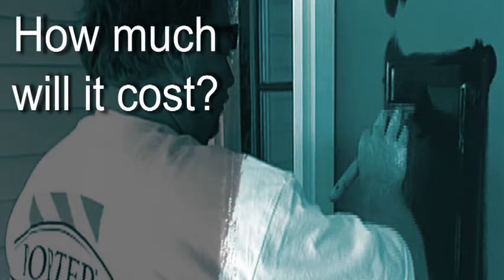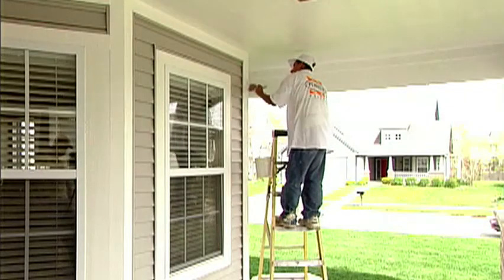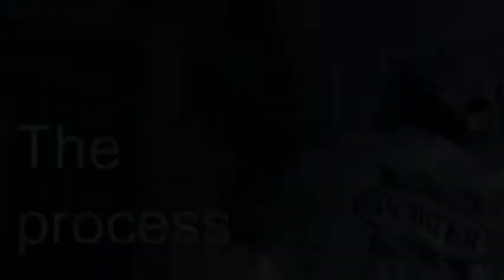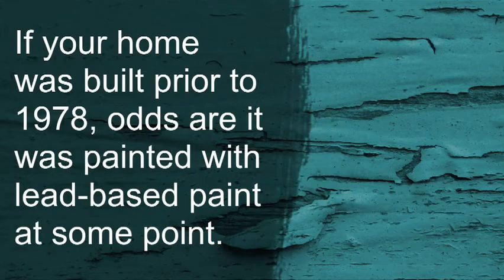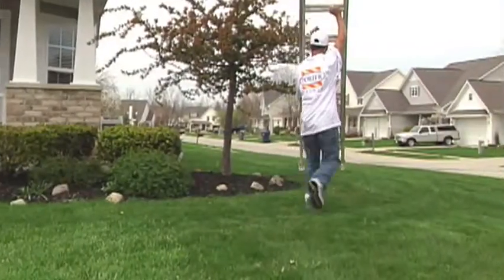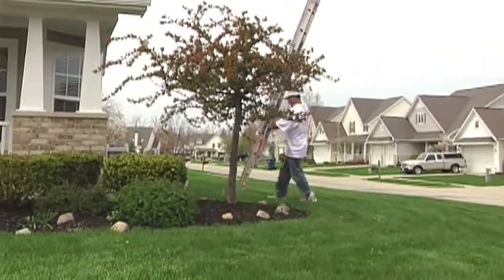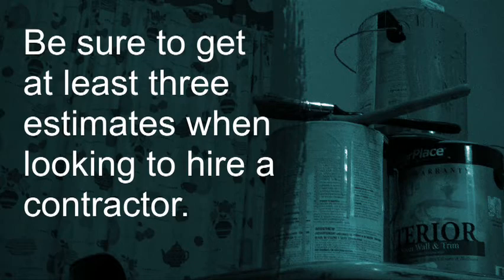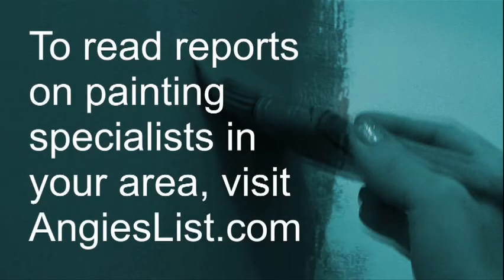Finding the right contractor and materials for your painting project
Finding the right contractor and the right materials for a painting job is essential for a projects quality and success. In this episode, painters from St. Louis ,  West Palm Beach, Fla., and Cleveland Heights, Ohio, give you insight on whats involved with a painting project and what to look for when choosing a contractor.

written and produced by Twinkle VanWinkle